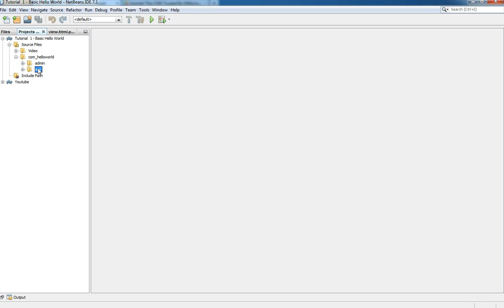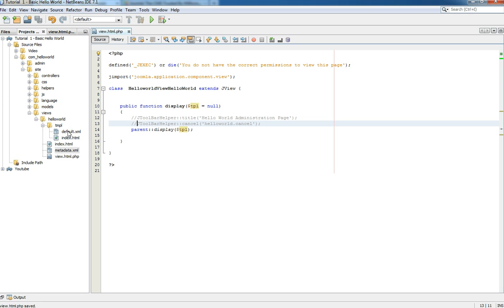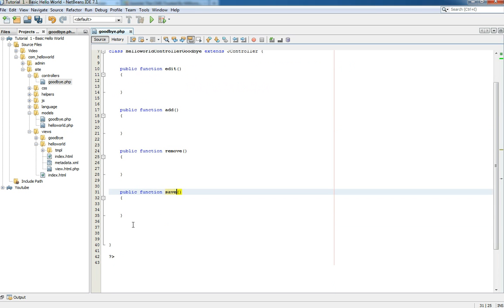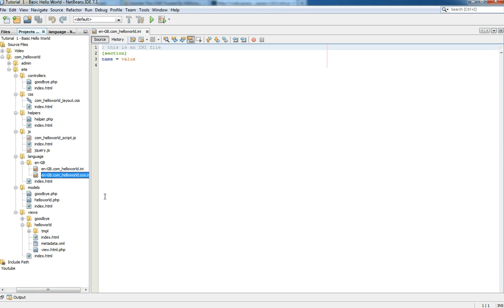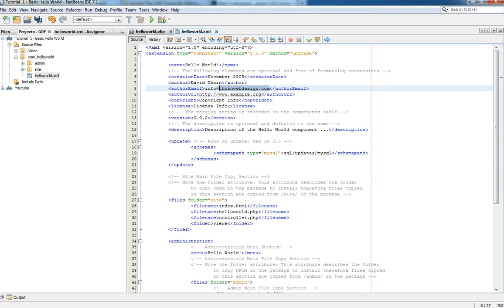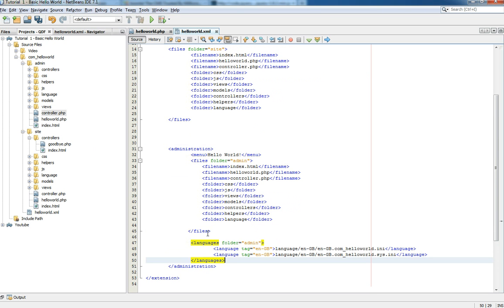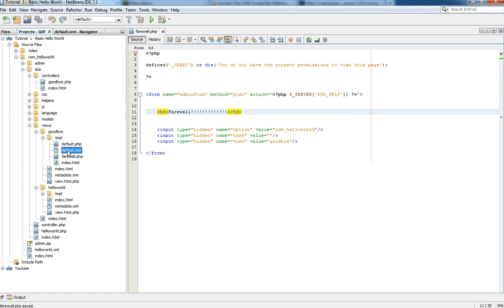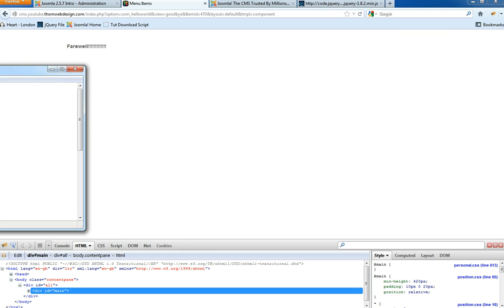Joomla 2.5 - Custom Components - Creating, Installing and Explaining how the steps required - Step 1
In this tutorial we make a Basic Component with multiple views. I show you which folders you need to make and how you can install the component. Its part 1 of many, therefore there is a lot more to understand about components than just this.